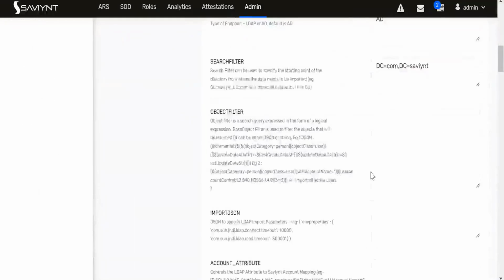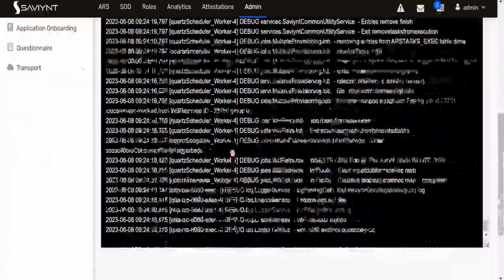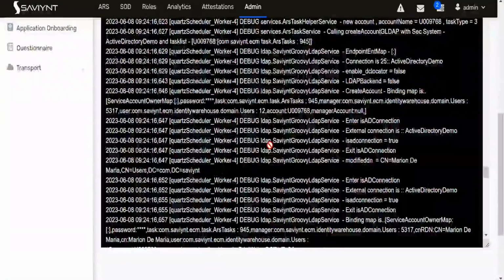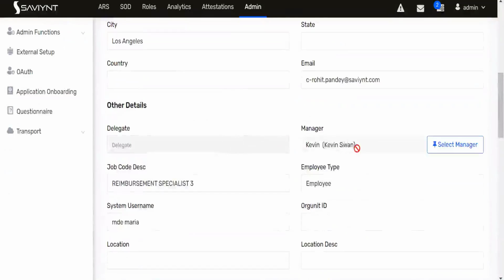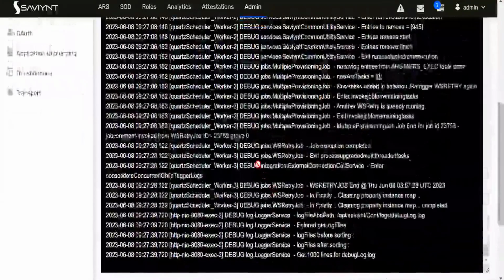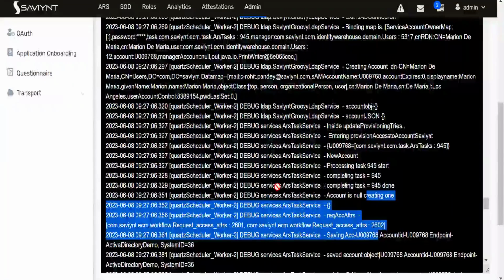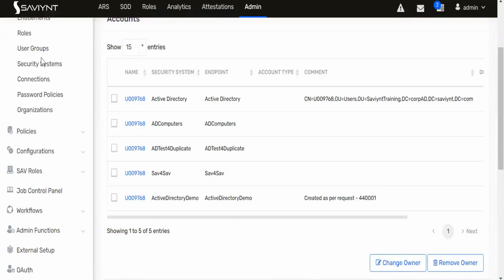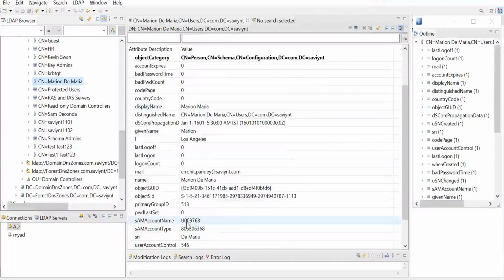Scroll down data congestion in Saviynt | User Management with Saviynt | Saviynt Tutorial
Saviynt Tutorial Masters Program. Get registered now! xscode.com

Here are the main concepts covered in this video:
Saviynt 1. The manager is correct and the user account is fine, but they should always use the manager account.
2. The user's name is stored in the user table and the manager account look up.
3. If a manager tries to update their account information, it won't be able to update the manager account, as it is only connected to the user table.
4. The job is to create congestion and complete the task, but the manager's attribute is the problem.
5. The manager value is stored in the user table and also in the manager account look up.
6. If a manager manually assigns their account, it will not work as the manager will update their information in the user table.
7. The manager account object is not being used, so if a user is already present in the system, the manager attribute will fail in the validation condition.
8. In the real-time scenario, it is advisable to upload the present manager in the system first before creating a user account, so that the user can reference the manager in their request.
9. A separate system can be used for uploading the manager, where the manager's account information can be updated and used in the user's request.
10. The present manager should be uploaded first in the system to ensure that the user can reference the manager in their request.

Key Benefits:
Real-time Projects
Instructor-Led Training for Accelerated Learning
24*7 Technical Support

Skills you will learn:
Manager is Correct in Saviynt : Scroll Down Data Congestion in Saviynt : Saviynt Manager Account DNA : Manager Account State in Saviynt : Job Completion Problem in Saviynt : Manager Attribute Problem in Saviynt : User Account Name in Saviynt : Manager Account Creation in Saviynt : Saviynt Validation Condition Failure : Real Time Manager Account Upload in Saviynt